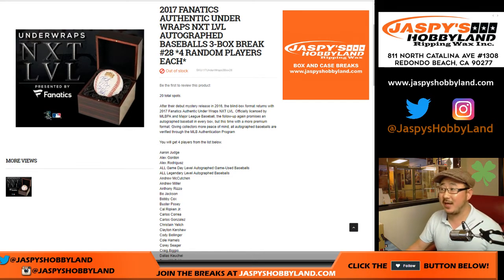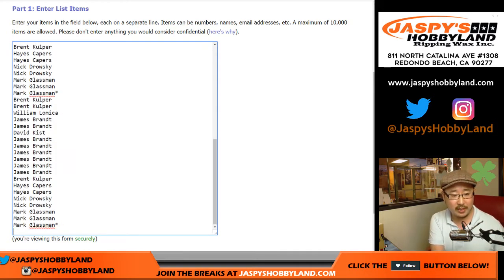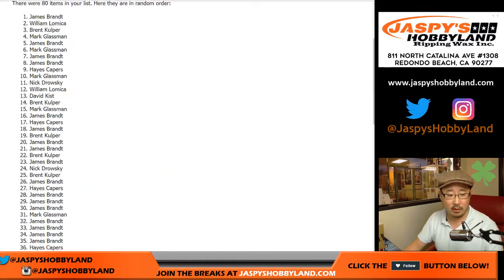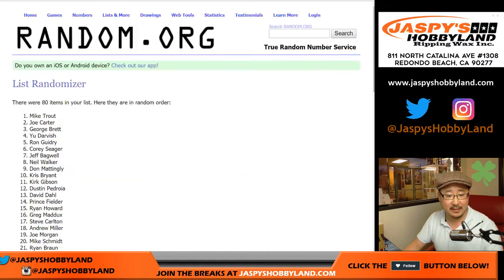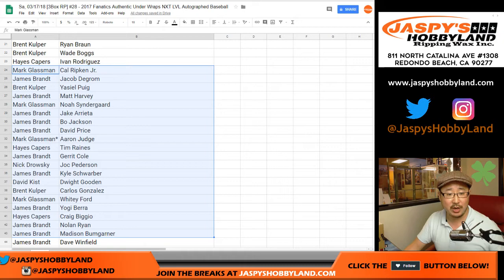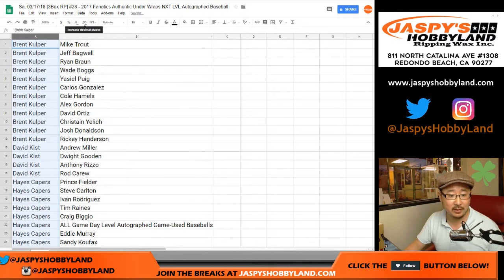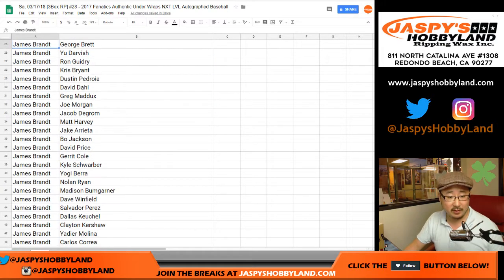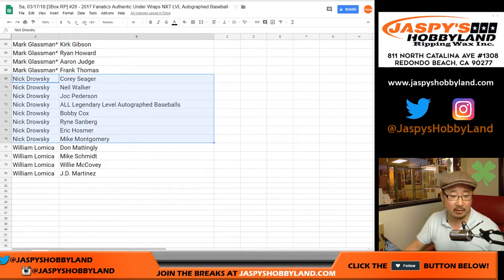Sa, 03/17/18 [3Box RP] #28 - 2017 Fanatics Authentic Under Wraps NXT LVL Autographed Baseball